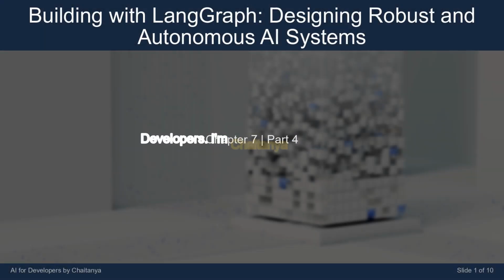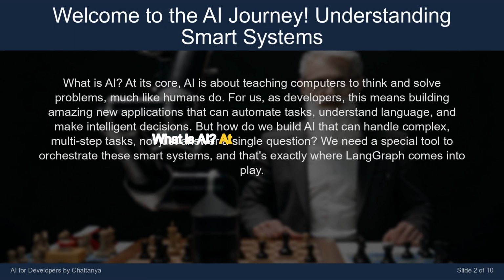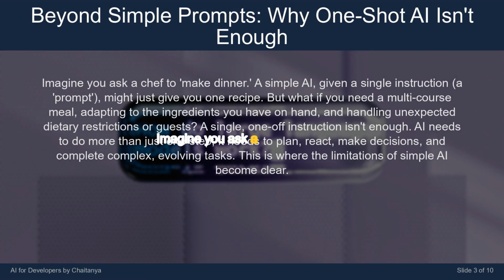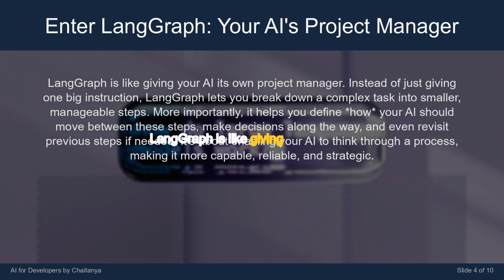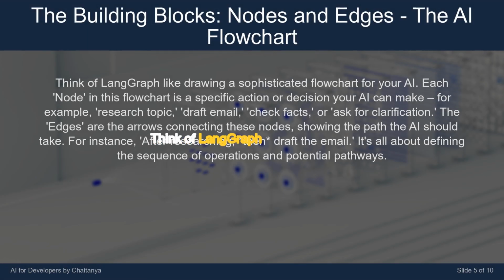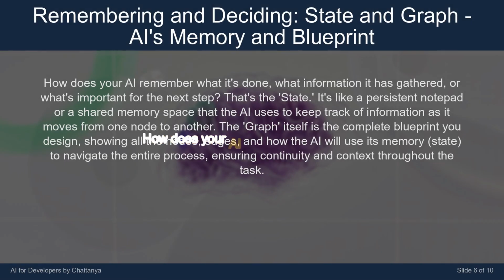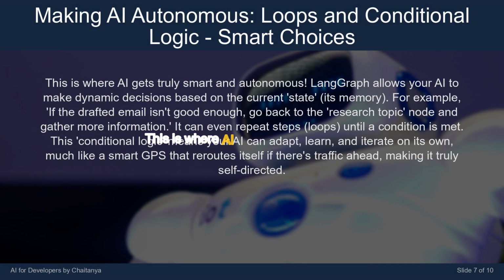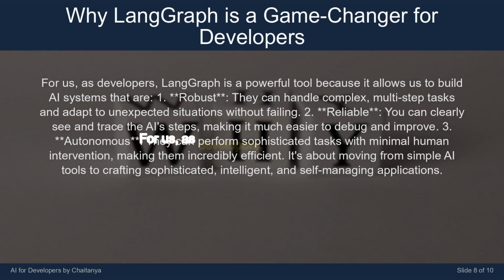Building with LangGraph: Designing Robust and Autonomous AI Systems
Today's Lesson: Building with LangGraph: Designing Robust and Autonomous AI Systems